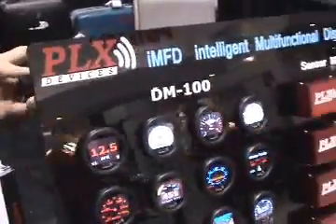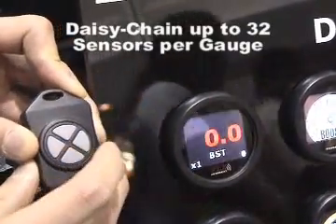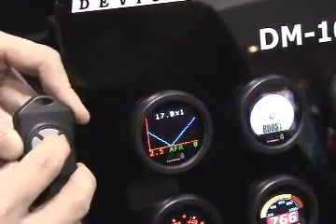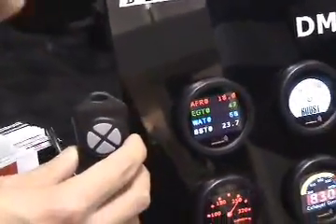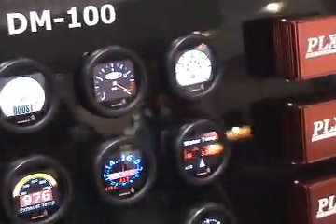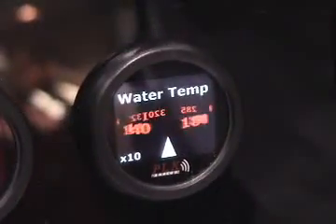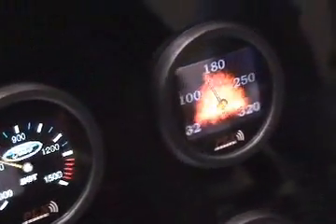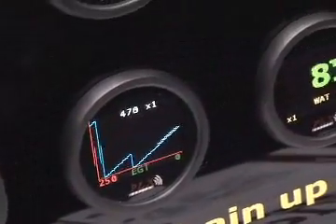Overview of the DM-100/200 OLED Gauges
A demonstration of the basic features of the PLX DM-100 and DM-200 organic LED gauge done by Paul Lowchareonkul at the PRI 2007 show in Orlando Florida.